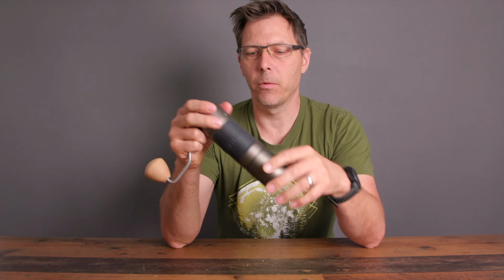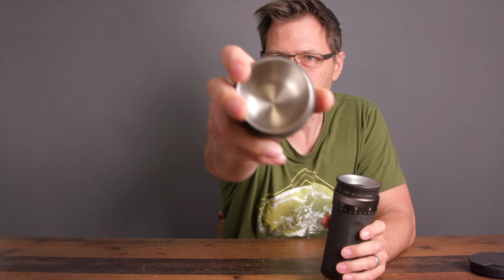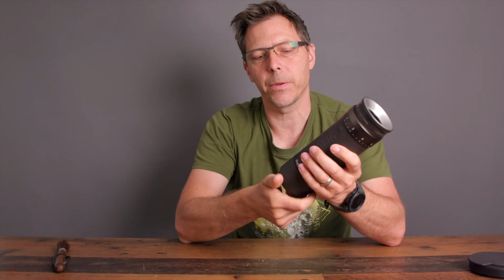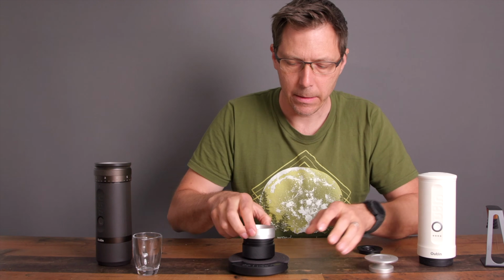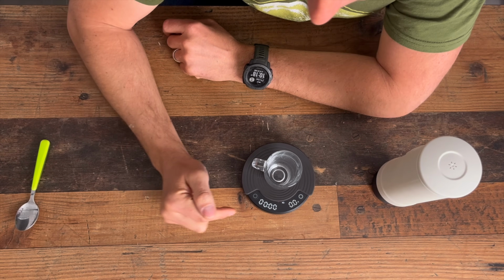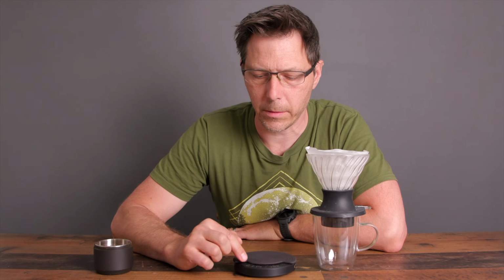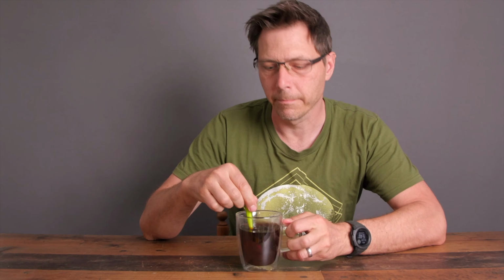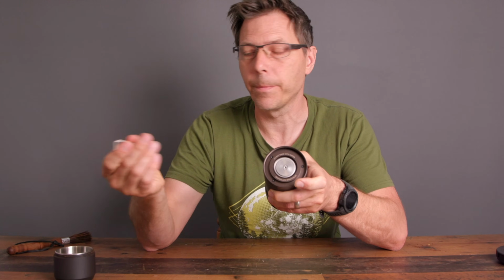Outin Fino Grinder Review - Portable & Storable Electric Coffee Grinder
In this video, I show you the NEW Outin Fino coffee grinder. This little 700 gram grinder has a rechargeable battery inside, so that you can grind on the go, or simply put this bad boy away in the cabinet, with no cable mess. It has 28 grind settings, 38 mm 420 grade stainless steel burrs, and a slow 45 rpm rotational speed. It can grind for espresso as well as pour over and other brew methods as well. It does create quite the static, and it's slow, but it's a nicely built and executed product, nonetheless. Check below for links.

-- Products used/recommended in this video --

► Outin Fino (Amazon):

► My Pocket 3 Gimbal Camera

Machine source: provided by Outin

Beans used: Deliano Klarheit and Costco Mexican Single Origin

Chapters:
0:00 Hand Grinding
0:30 Outin Fino
3:49 Disclaimer
4:14 Packing and Inclusions
4:34 Espresso
8:15 Pour over
11:30 Burr Cleaning and Disassembly
12:48 Final Thoughts